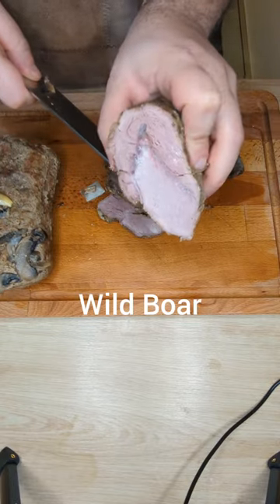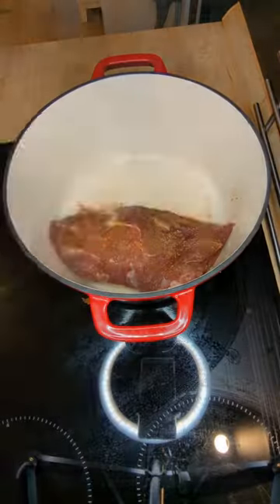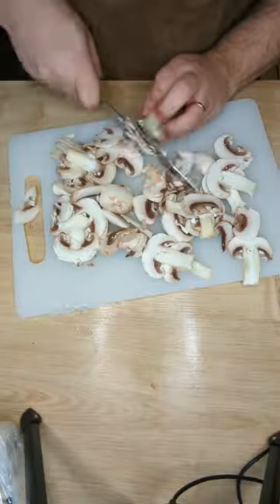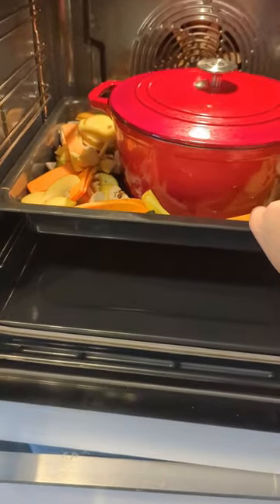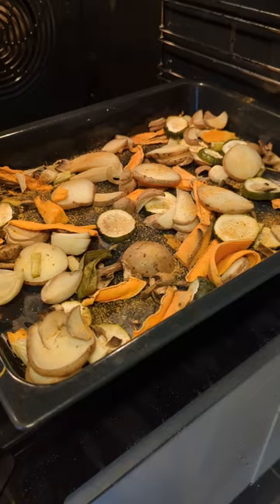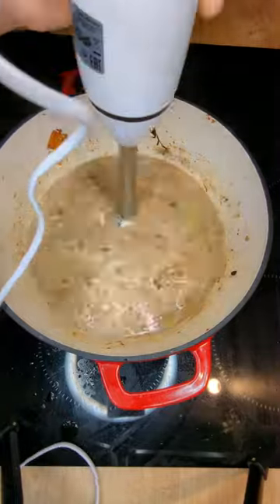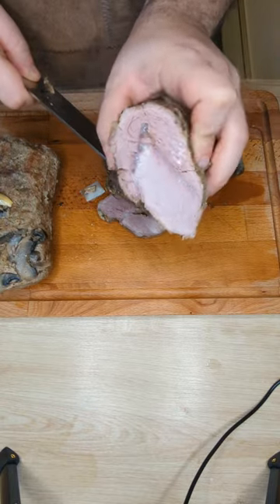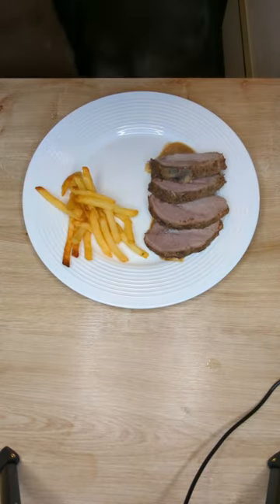A Hearty Winter Meal: Slow Cooked Wild Boar